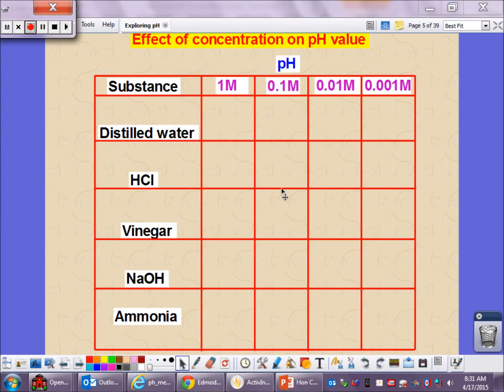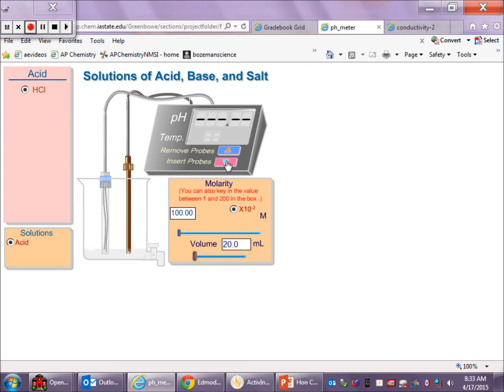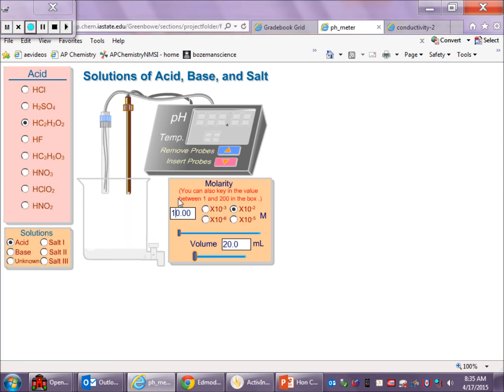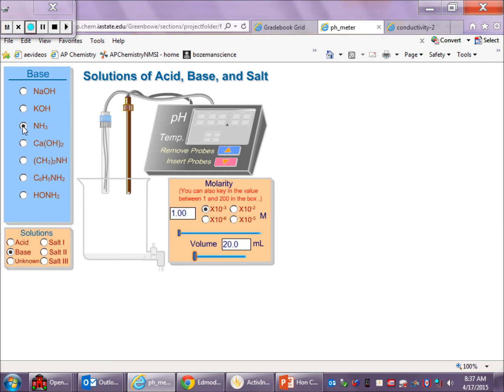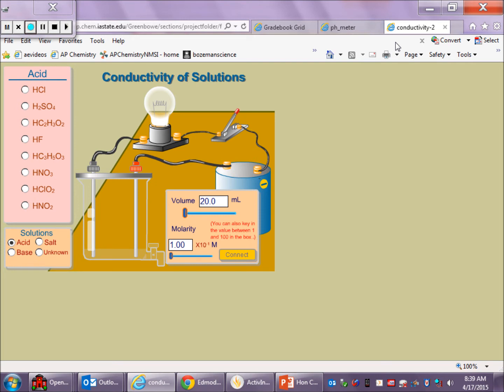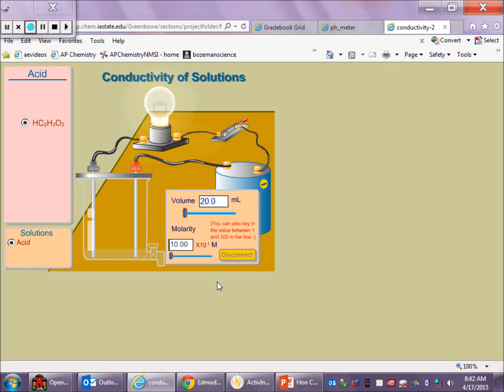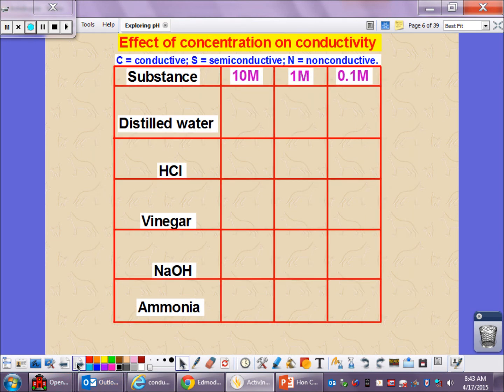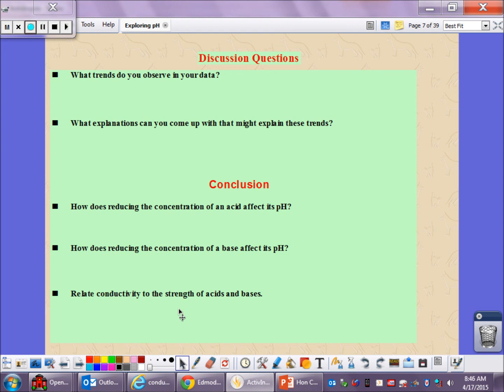Acids and Bases - Exploring pH Part 4